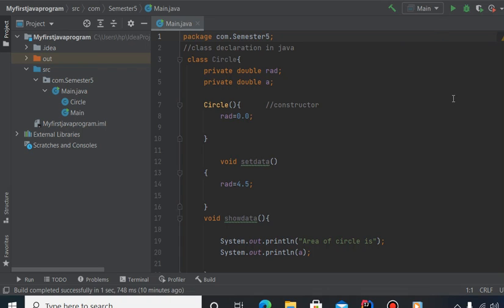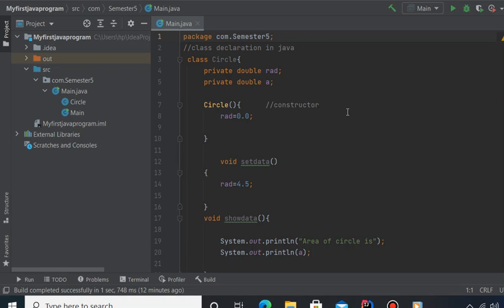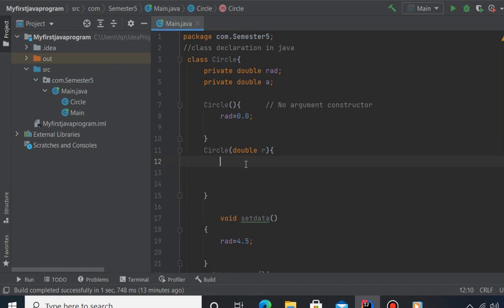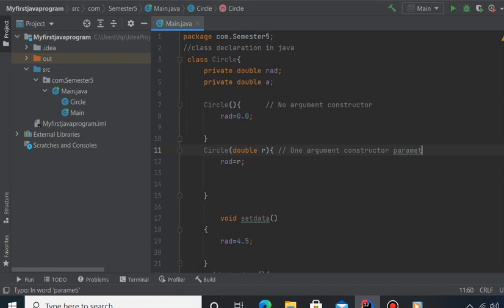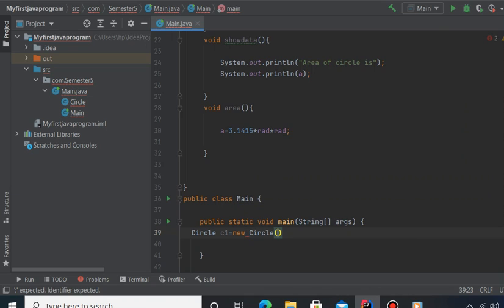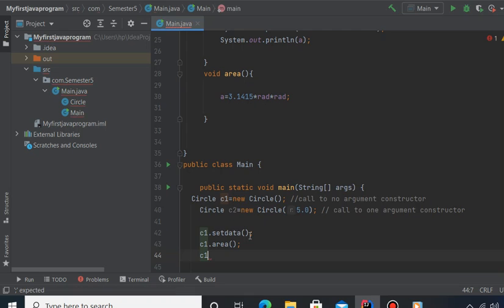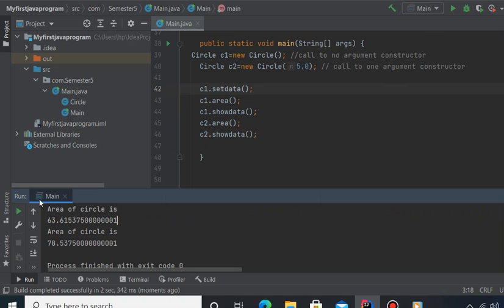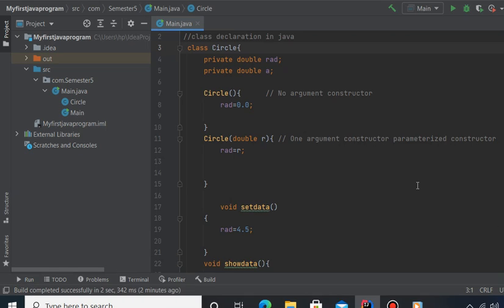Parameterized constructor Java Prctl 3